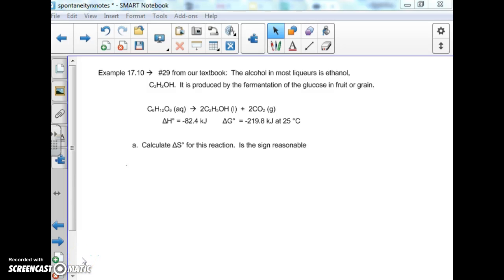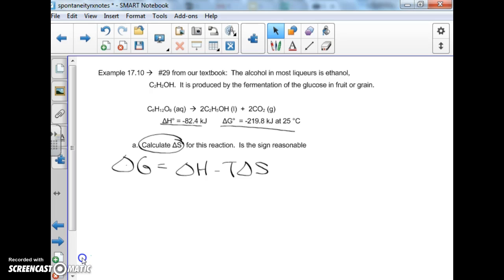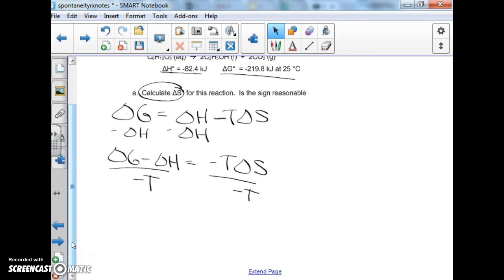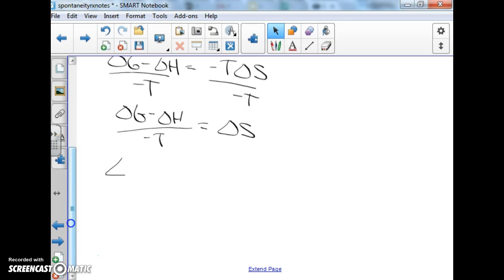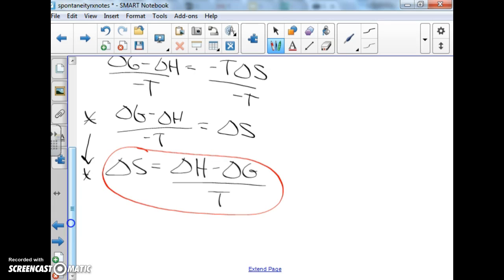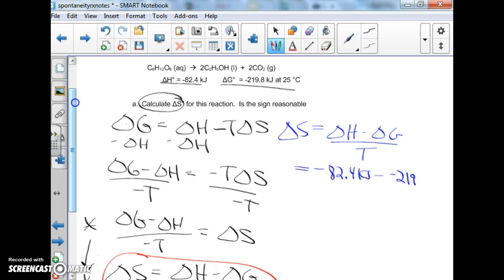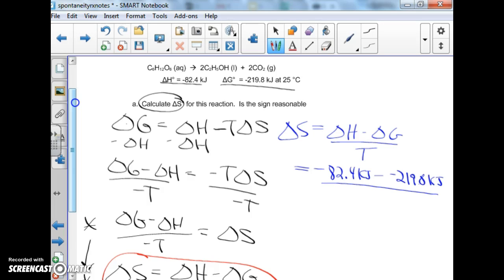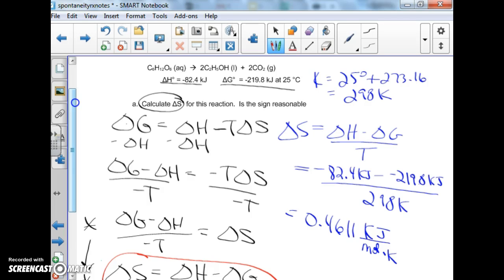Enthalpy Example 17.10 a